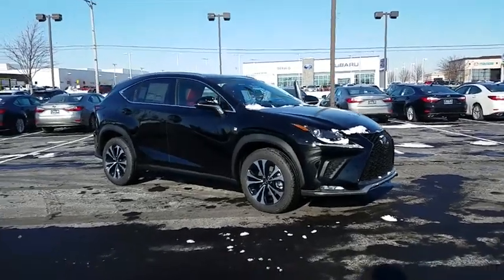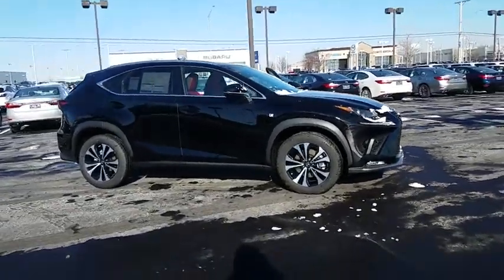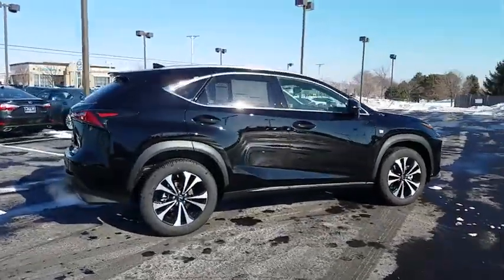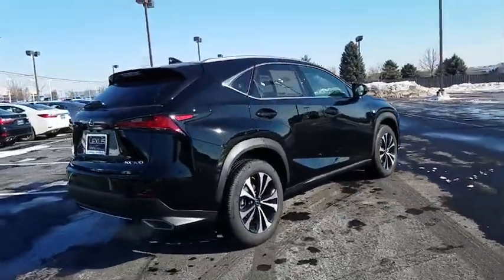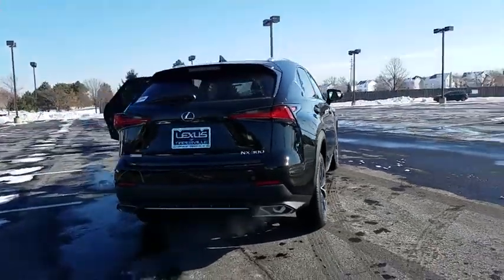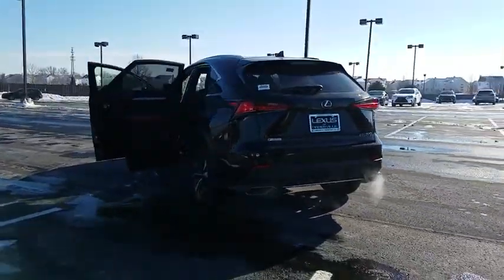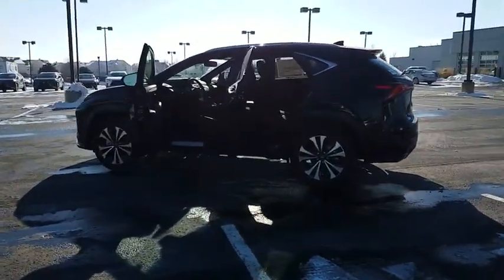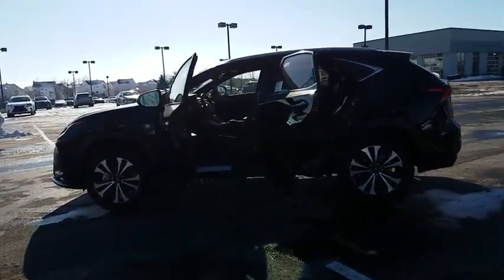2018 Lexus NX Naperville, Aurora, Joliet, Downers Grove, Bolingbrook, IL 180242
2018 Lexus NX
2018 Lexus NX NX 300 F Sport - Stock#: 180242 - VIN#: JTJBARBZ3J2159409

2018 Lexus NX 300 F Sport Obsidian AWD 27/22 Highway/City MPG4D Sport Utility